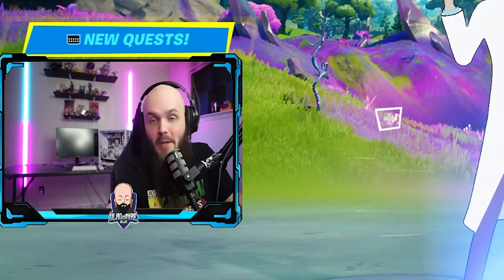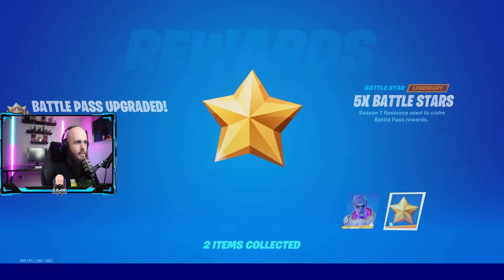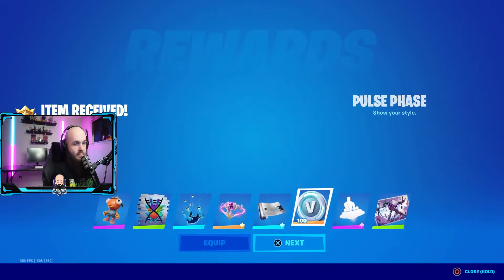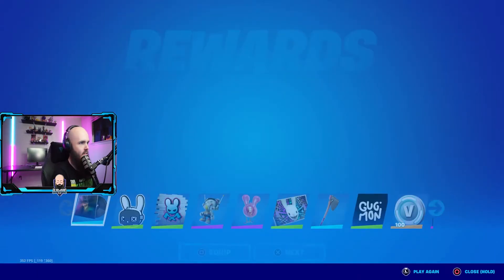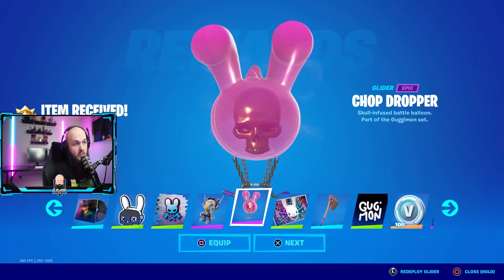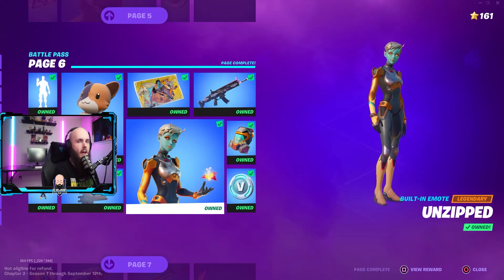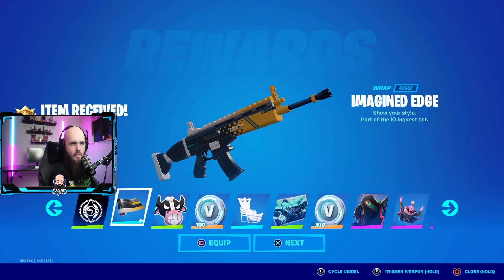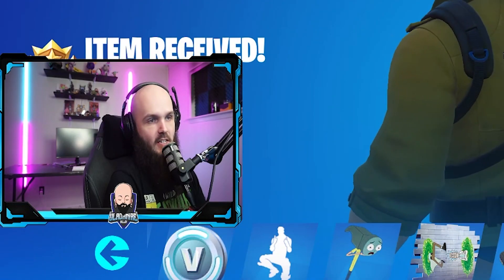NEW FORTNITE SEASON 7 BATTLEPASS & FIRST IMPRESSIONS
🌟 Socials 🌟